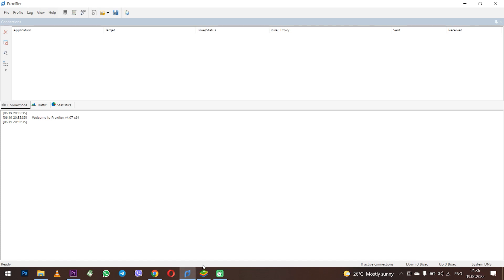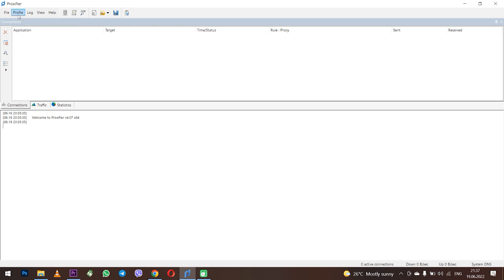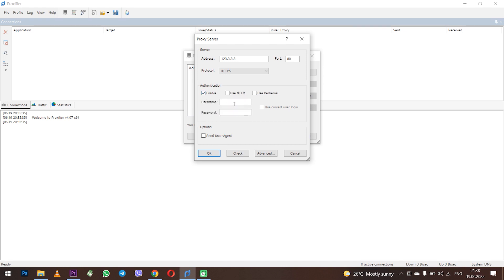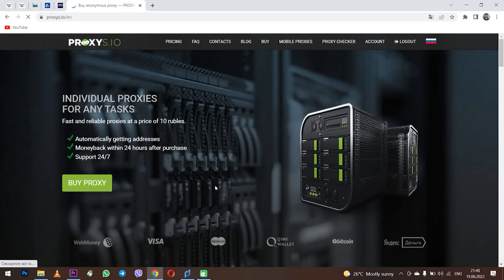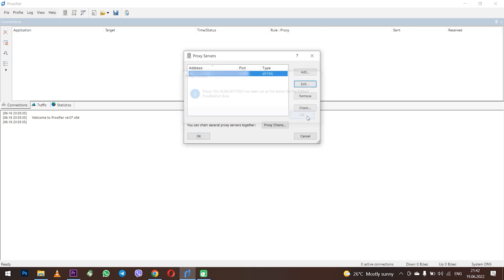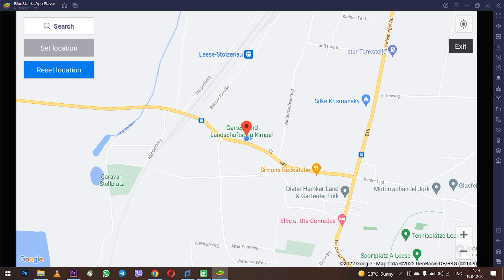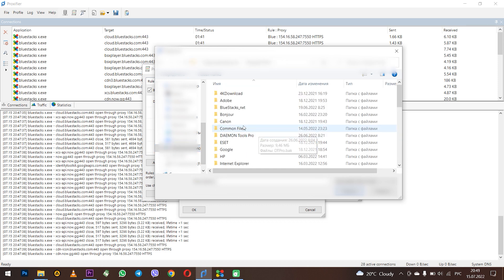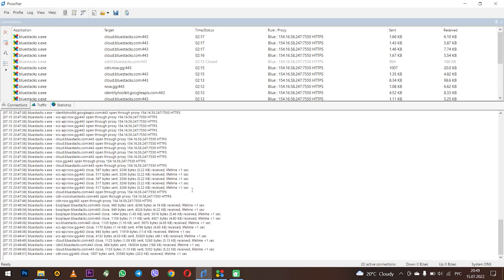Setting up proxy in BlueStacks via Proxifier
Bluestacks is a program that is an Android emulator for devices that use the Windows operating system. In today's video you will learn how set up proxy in this emulator.